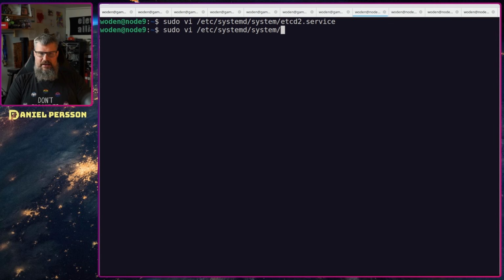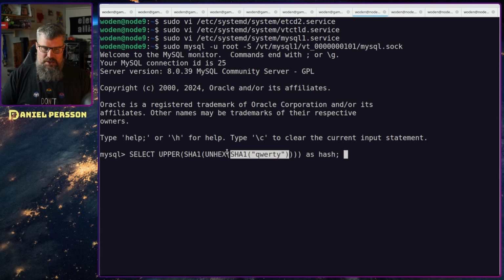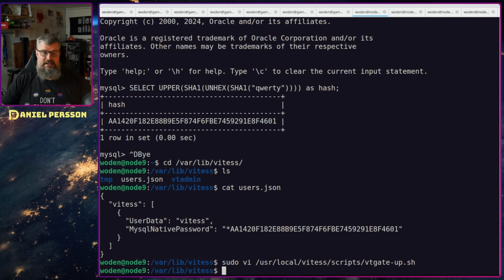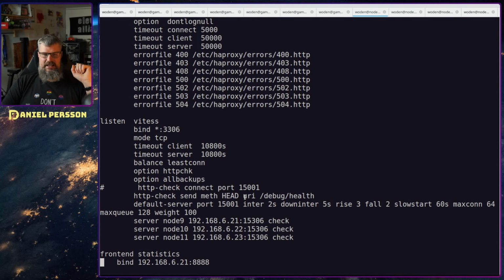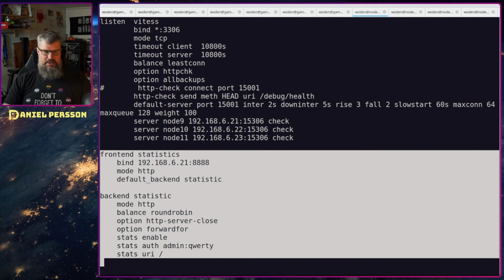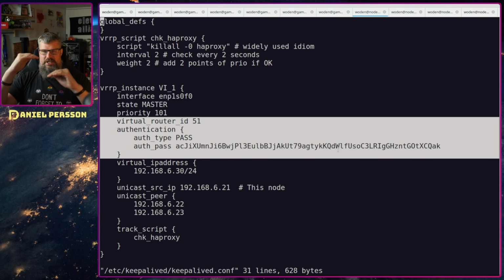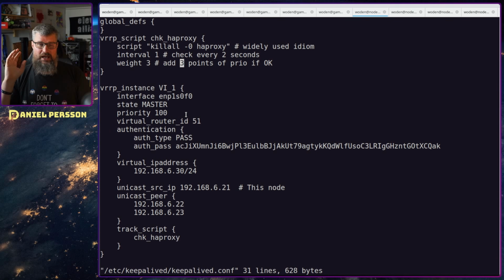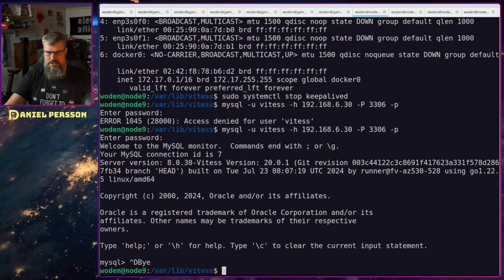How to Set Up Vitess for High Availability in Production (HAProxy & Keepalived)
I looked into how to make Vitess run in a production environment with High availability. I set up a haproxy to load balance the requests and keepalived to fail over to another host if one is shut down.